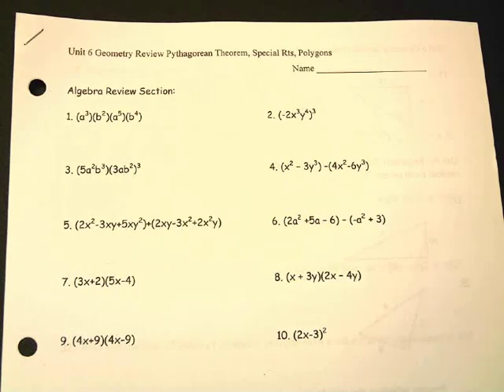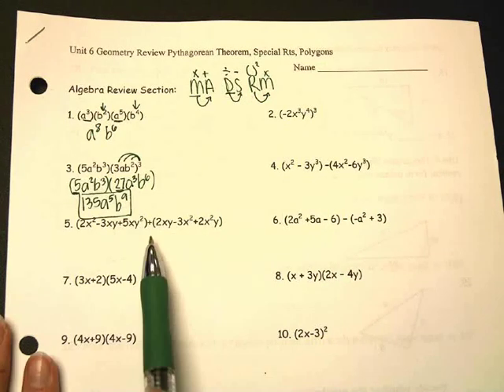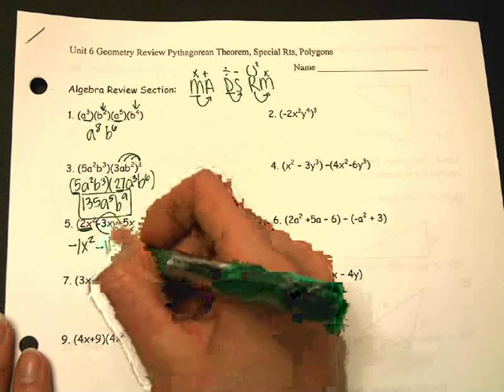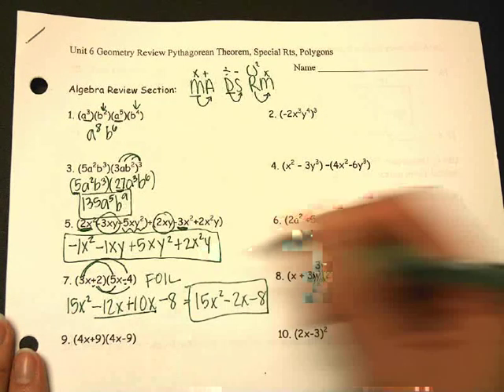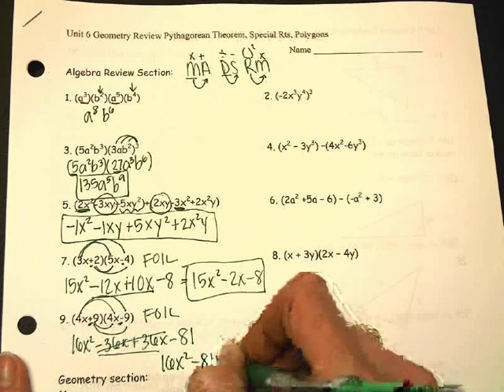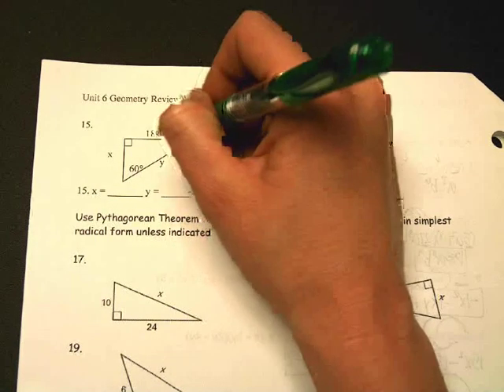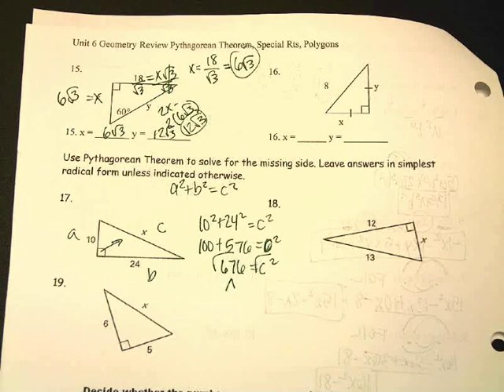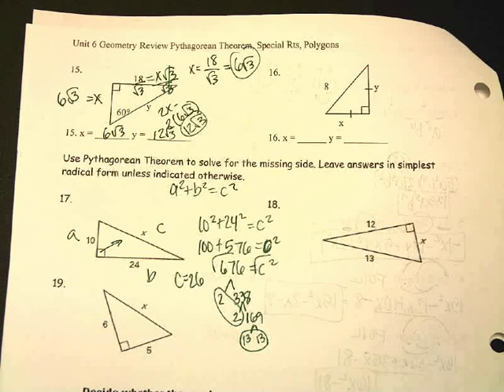Unit 6 Geometry Review pg 1 2